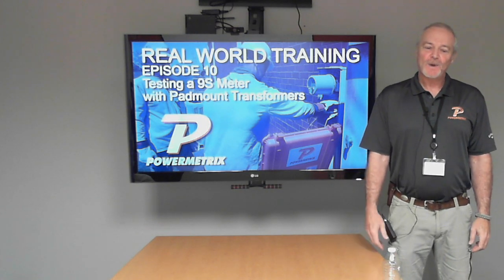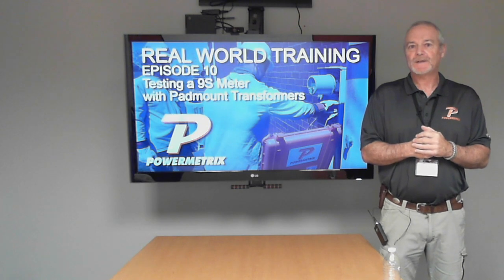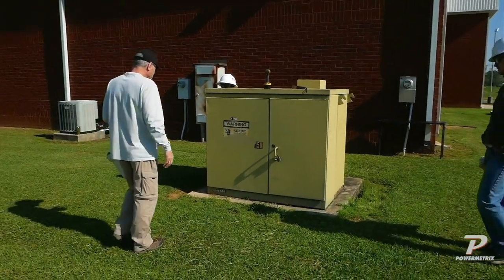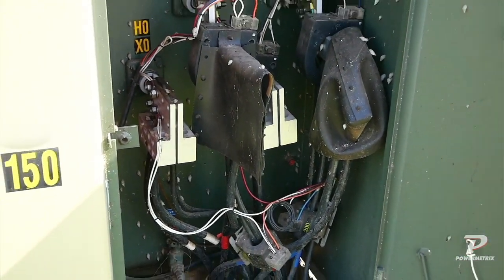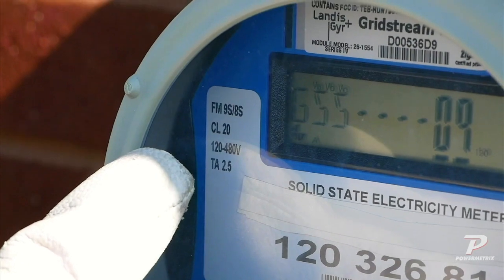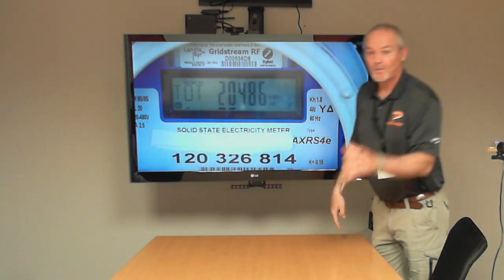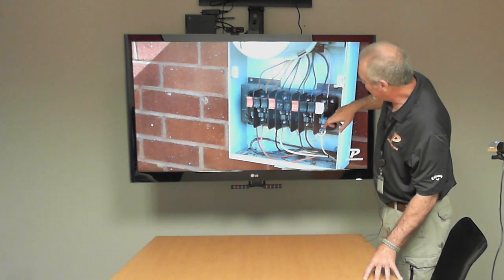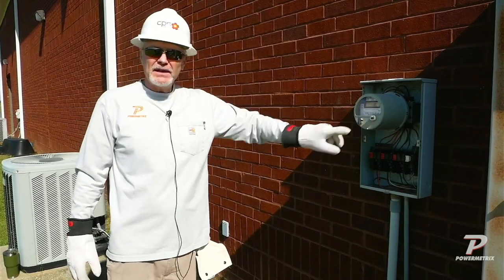Testing a 9S Meter with Padmount CTs Part 1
TESTING A 9S METER WITH PADMOUNT TRANSFORMERS

Our Real World Training Series is back and we have a tricky one for you this time. After all the tests, the results point to a bad CT. I don't want to spoil too much, so let's just say that John and Senior Electric Field Site Manager Jonathan Sowders dig deep into their bag of troubleshooting tricks to find a fix that saves the utility a ton of time, money, and manpower.